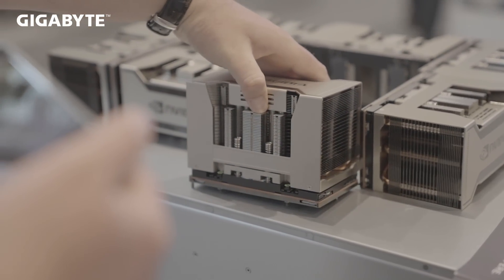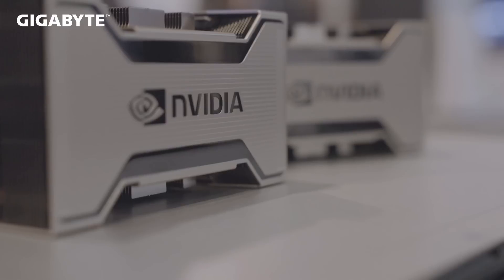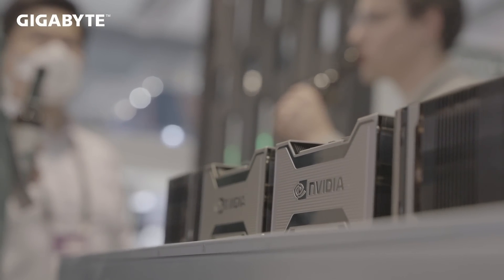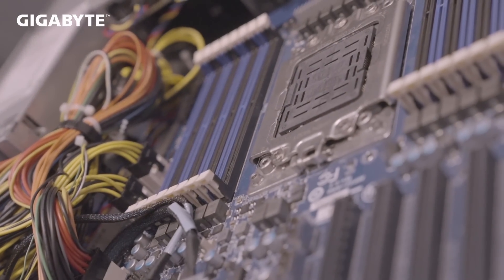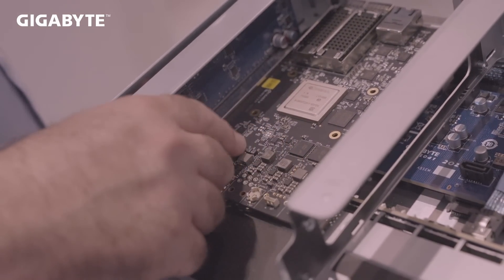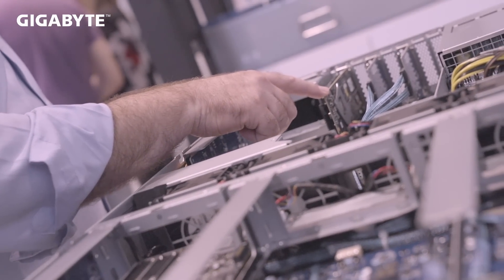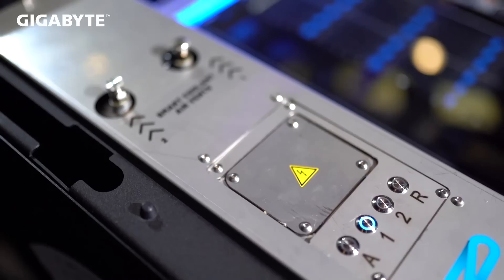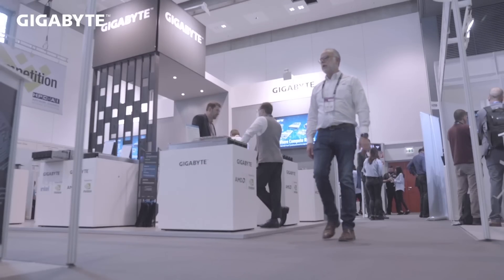GIGABYTE Highlights HPC and Liquid/Immersion Cooling at ISC 2022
Greater compute density creates next gen cooling solutions for performance focused data centers. At ISC 2022 (Hamburg, Germany) GIGABYTE showcased HPC solutions using NVIDIA GPUs and advanced cooling by partners CoolIT Systems and Submer.

If you are interested in the content of this video and would like to explore your opportunities, you may submit your inquiries to